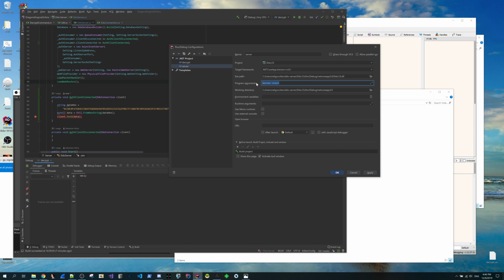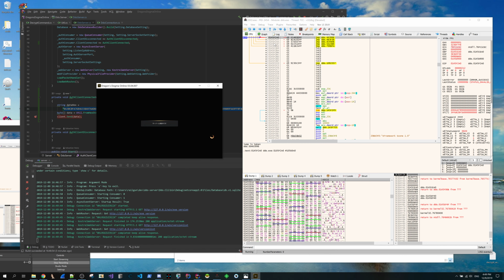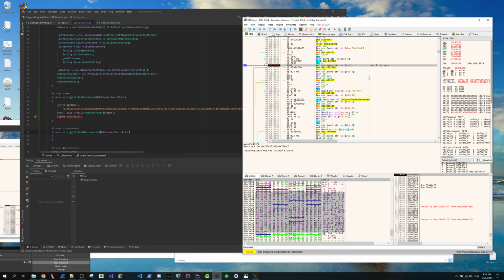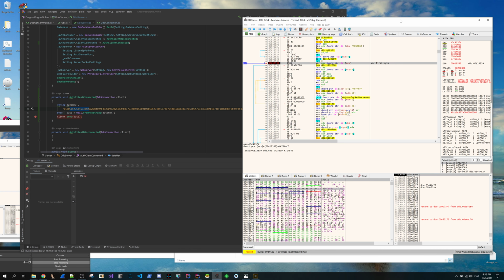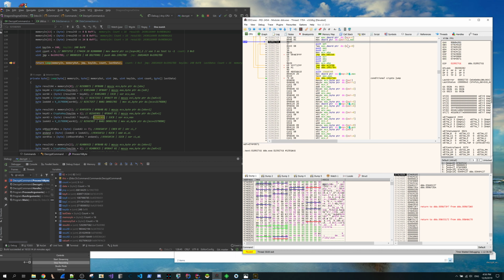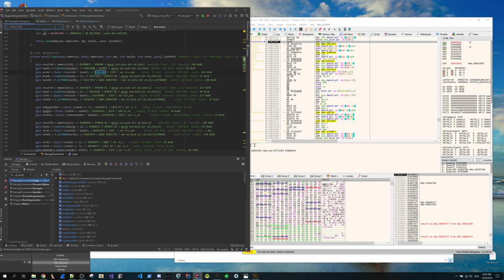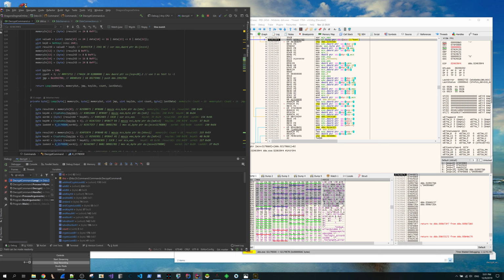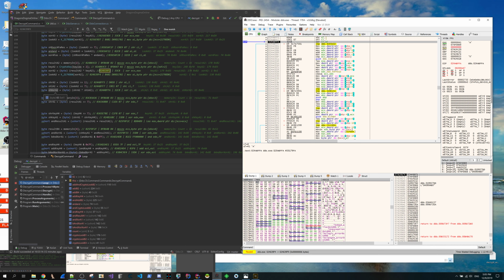Dragons Dogma Online - Network Decryption Analysis